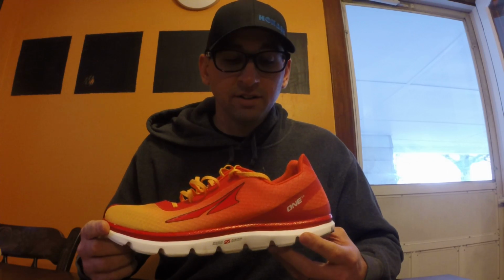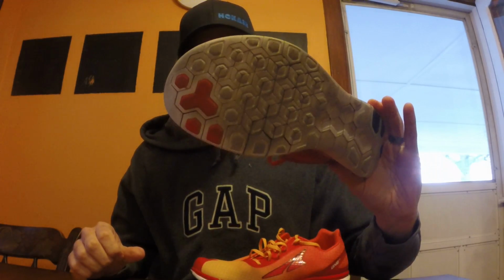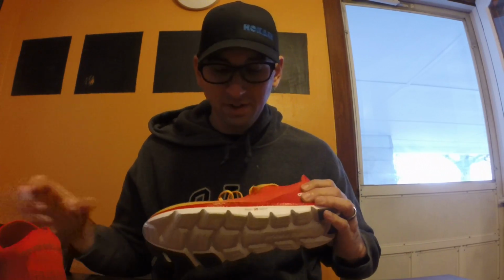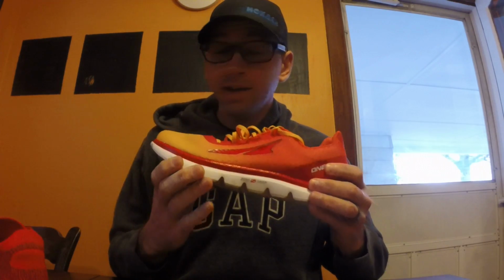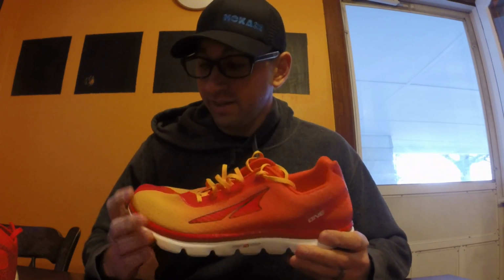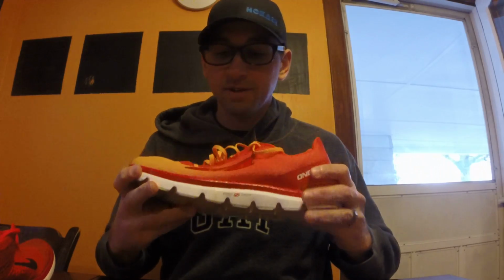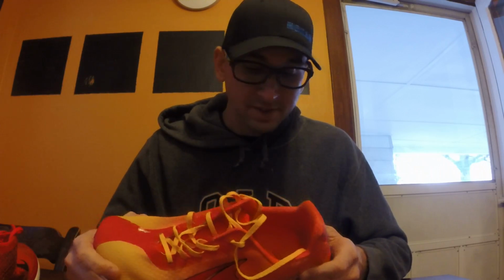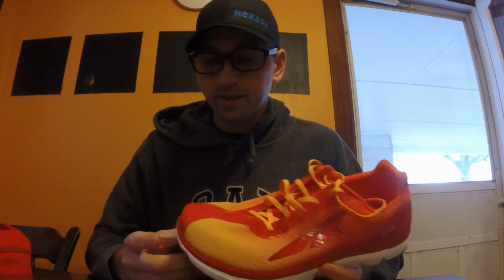Altra One 2.5 Comparison with Nike Free 4.0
Here is a quick comparison video between the Altra One 2.5 and the Nike Free 4.0